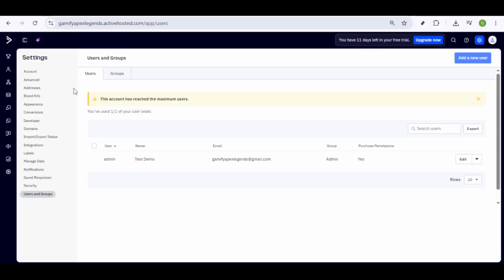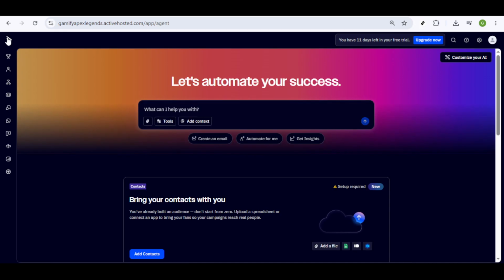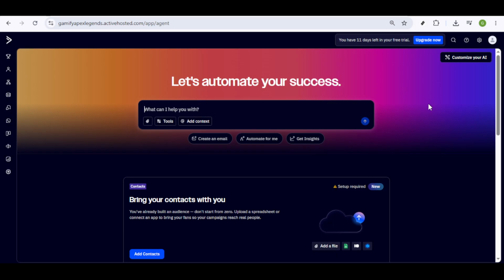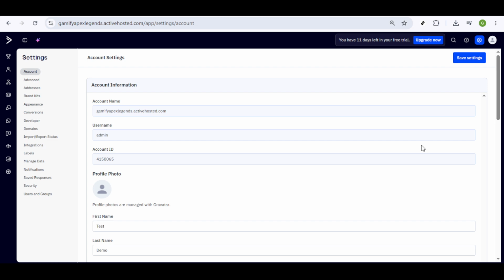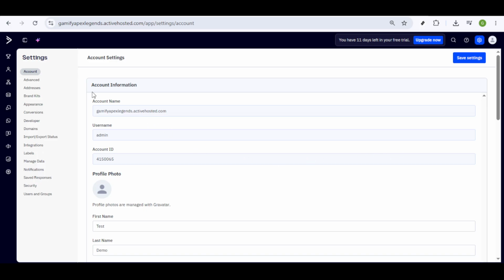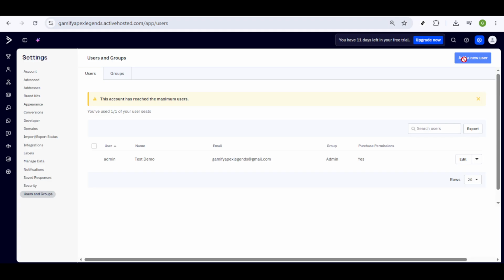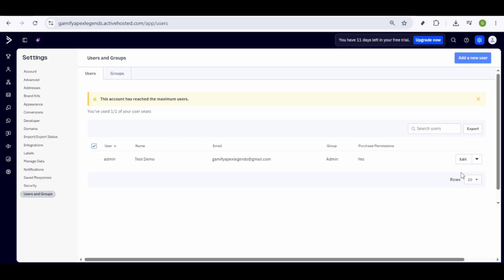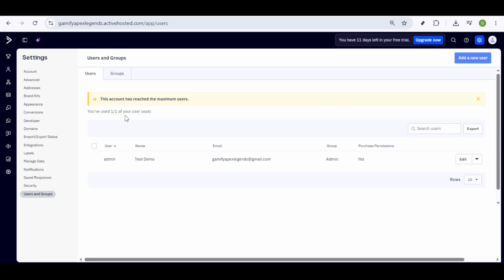How To Add An Admin User To ActiveCampaign